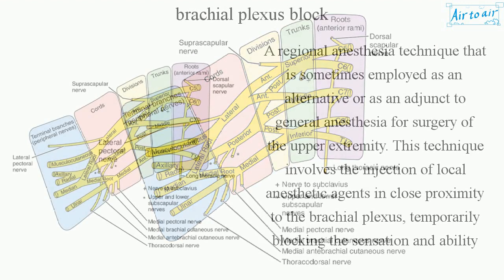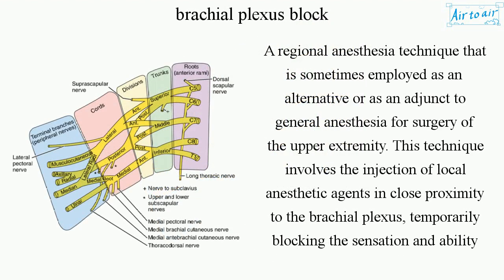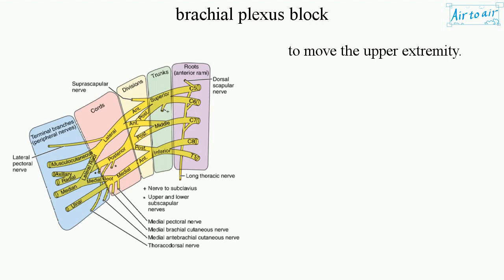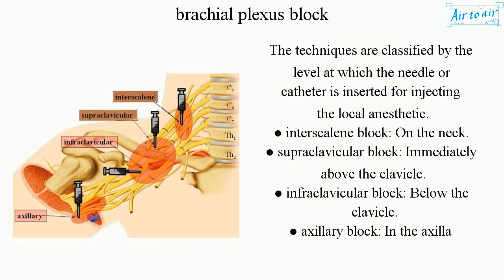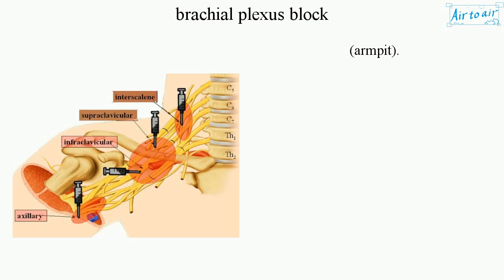brachial plexus block (English) - Medical terminology for medical students -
A regional anesthesia technique that is sometimes employed as an alternative or as an adjunct to general anesthesia for surgery of the upper extremity. This technique involves the injection of local anesthetic agents in close proximity to the brachial plexus, temporarily blocking the sensation and ability to move the upper extremity.

The techniques are classified by the level at which the needle or catheter is inserted for injecting the local anesthetic.
● interscalene block: On the neck.
● supraclavicular block: Immediately above the clavicle.
● infraclavicular block: Below the clavicle.
● axillary block: In the axilla (armpit).